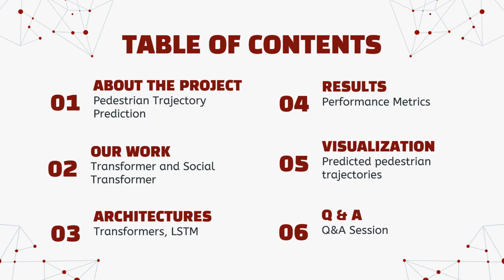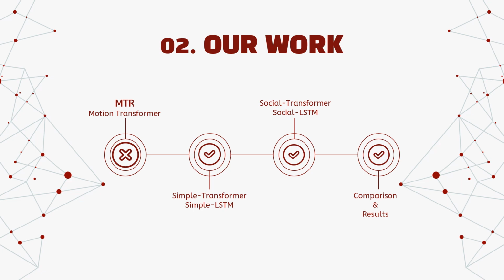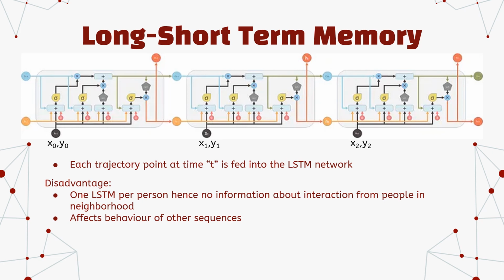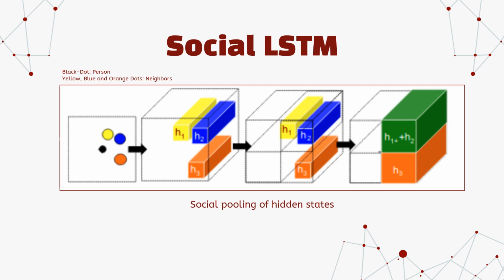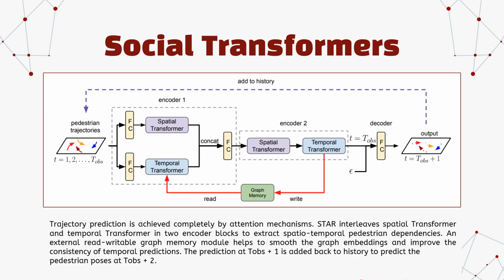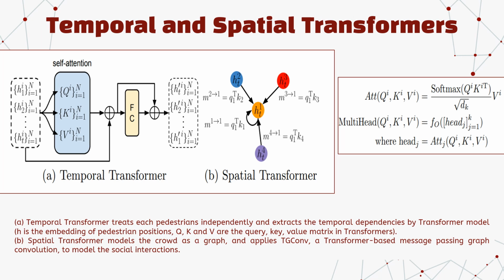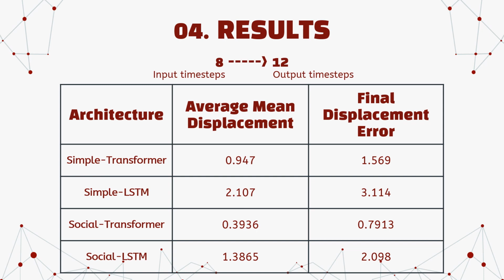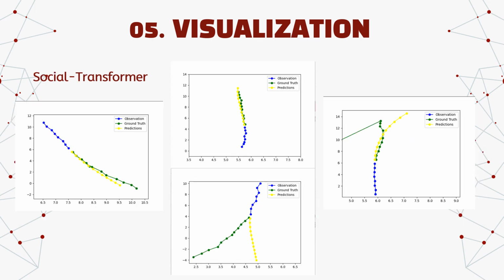Deep Learning Project Presentation - Trajectory Prediction of Pedestrians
This is our Deep Learning Project for course CS541.
In this project we have worked on Trajectory Prediction of Pedestrian using Long Short-Term memory and Transformer Deep Learning Architectures.